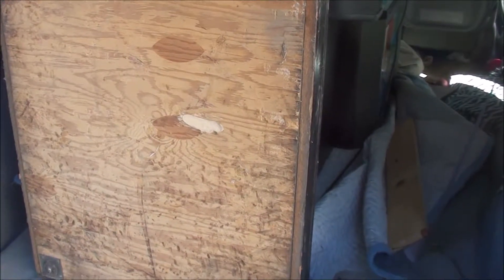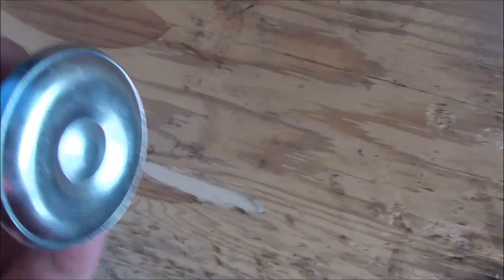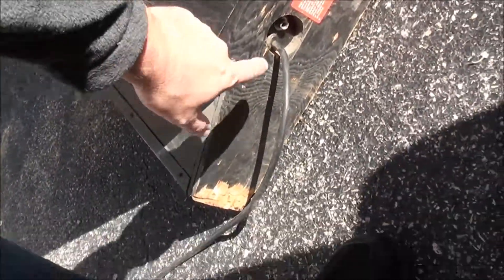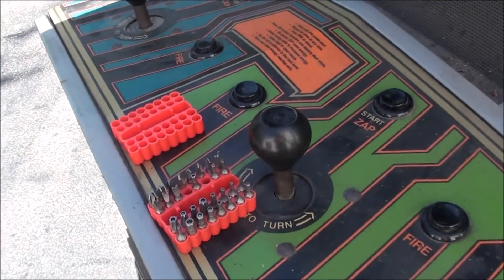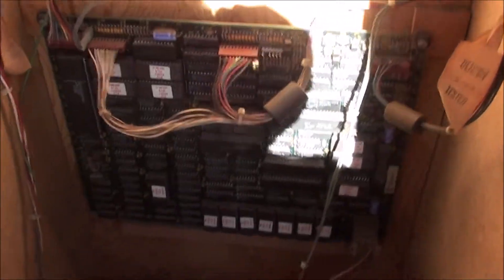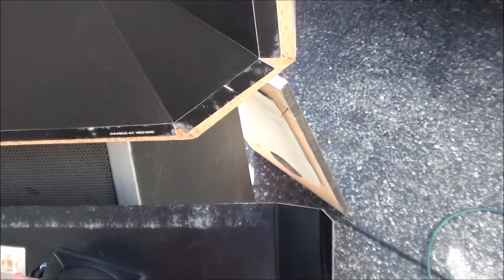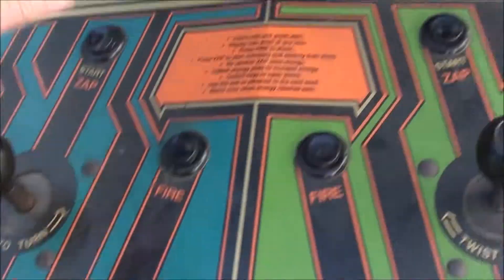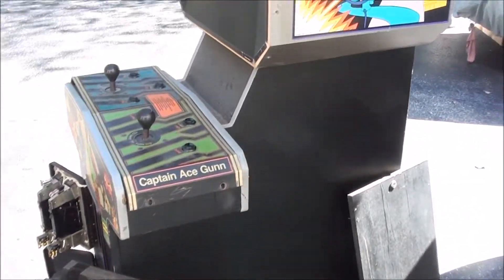xybots arcade quick look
Just a quick look at a XYBOTS cab I picked up.